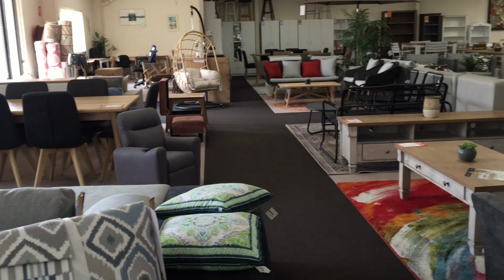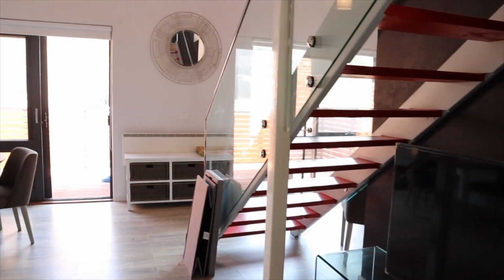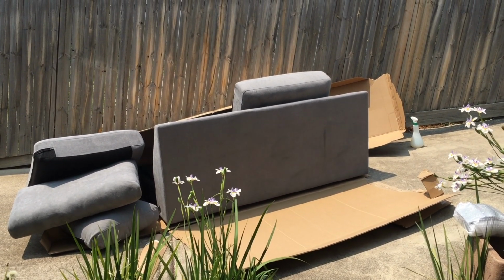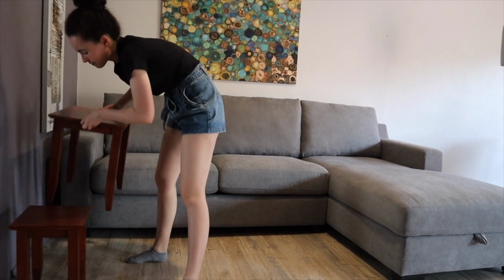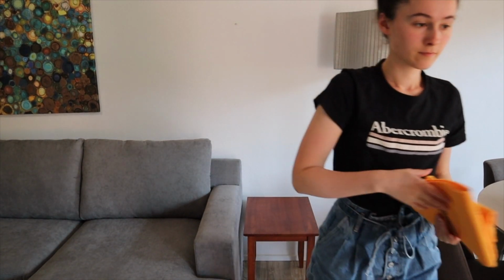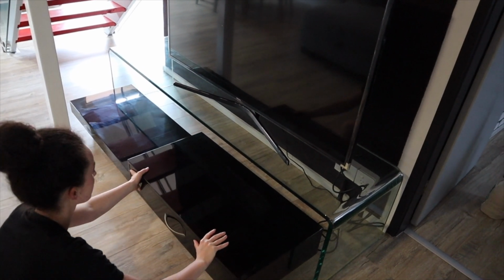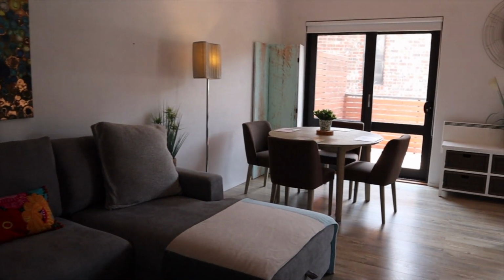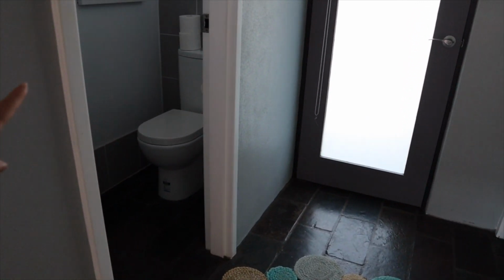Evacuated Australian House Before the Evacuation!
Tiny Houses Australia - Tiny House / Studio / AirBnB Tour
FURNISHING AN AIRBNB PART ONE
How to Decorate Like An Airbnb Superhost
Best Tiny Home You Will See! Ever!
I Turned My Tiny House Into A Profitable Airbnb

by Peter McIsaac Music
LICENSE #475329 non-exclusive STANDARD